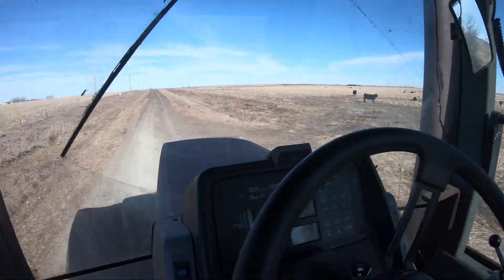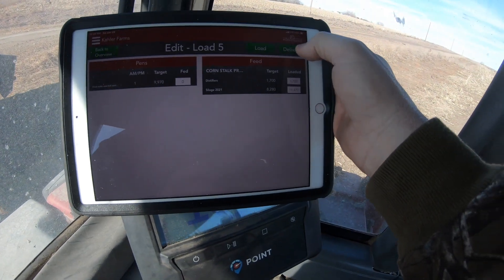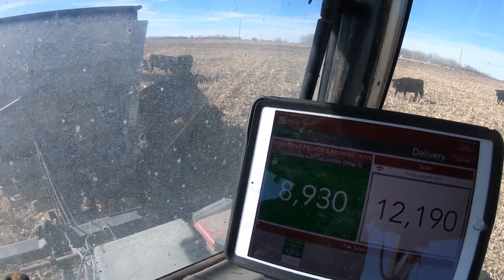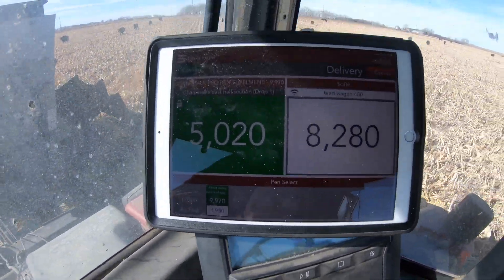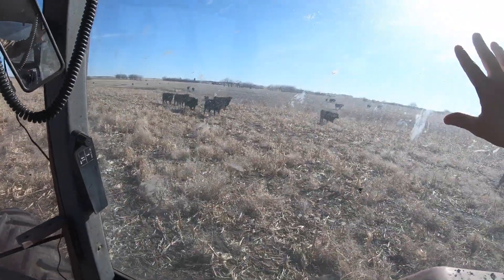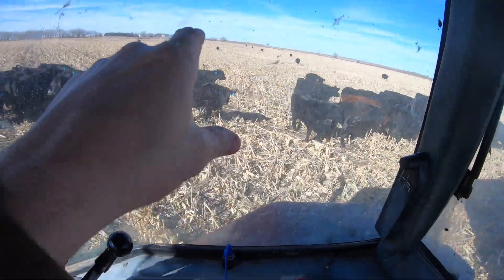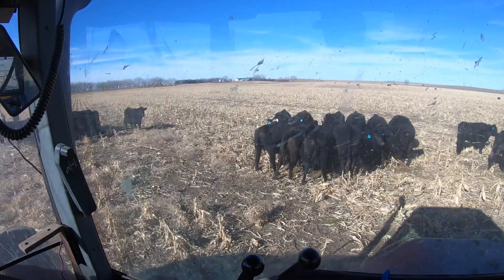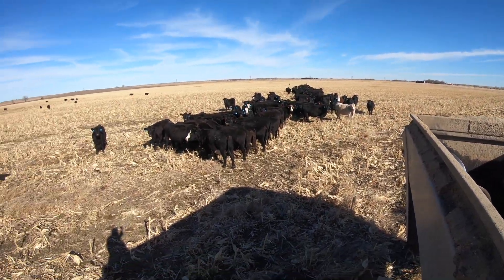GRAIZING CORN STALKS WITH SUPPLEMENT TMR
feeding some protein supplement to come cows on stalks with performance beef